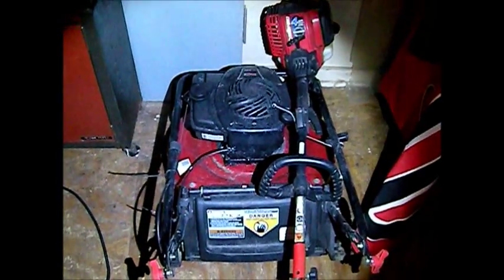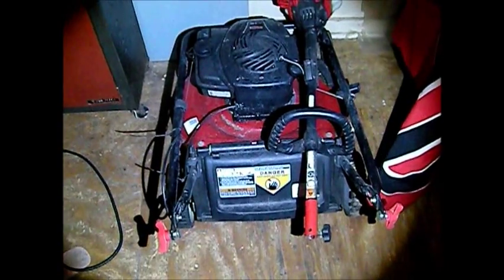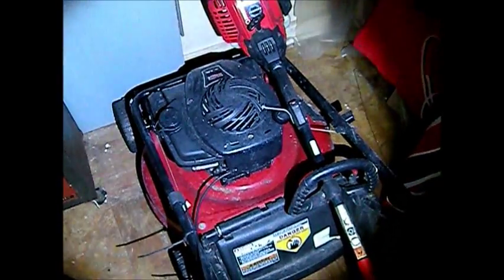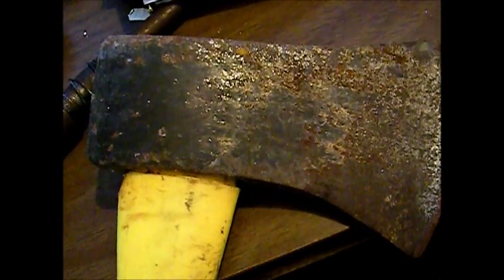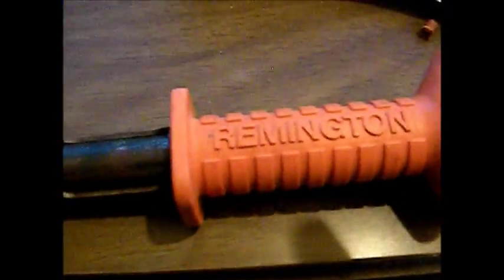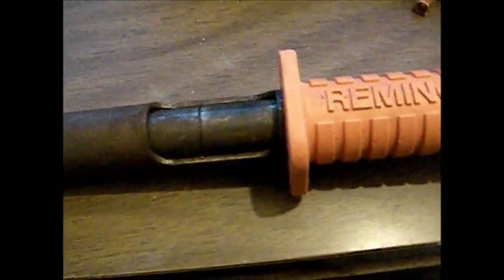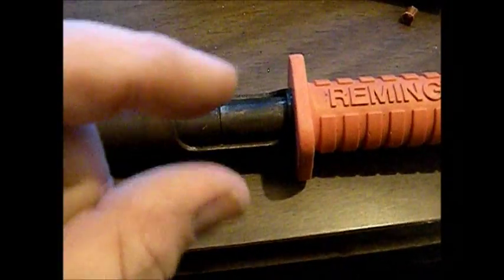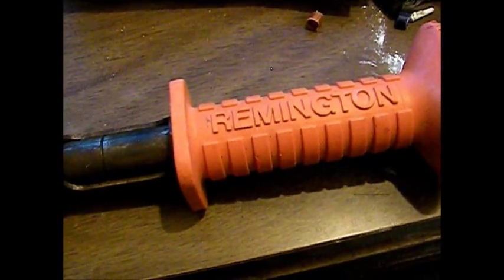Garage Sale Finds and Craigslist Score ATV'S Prepper Tools